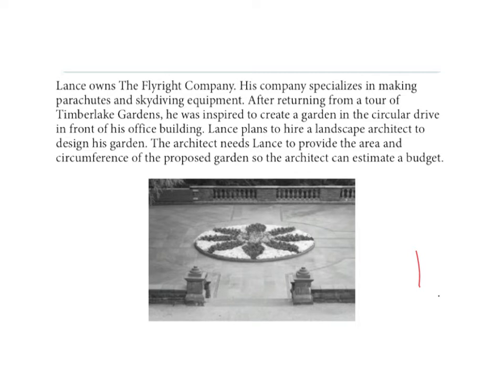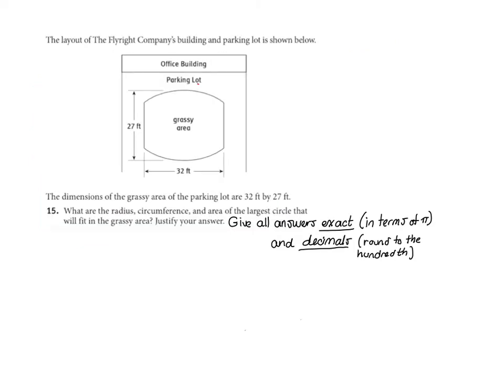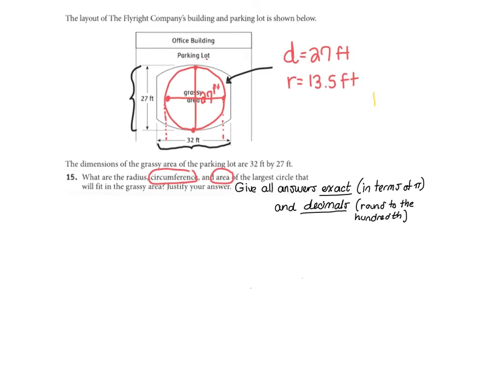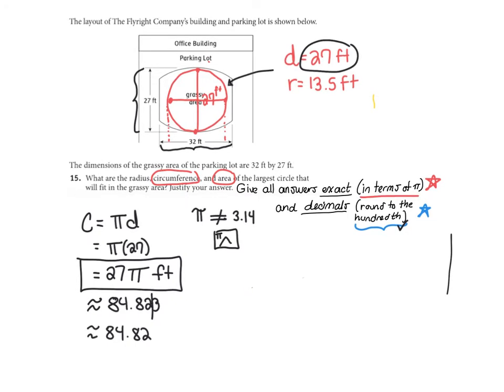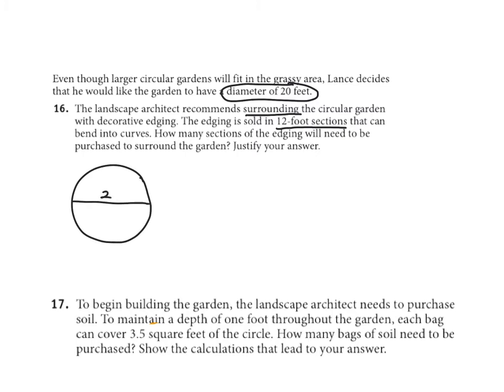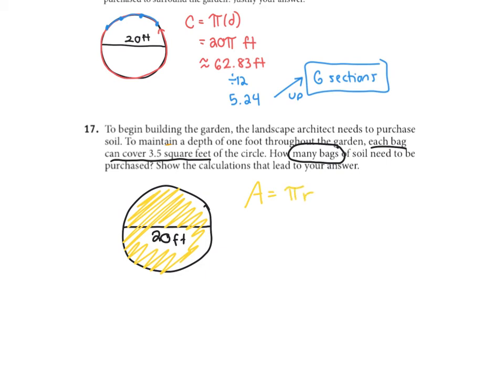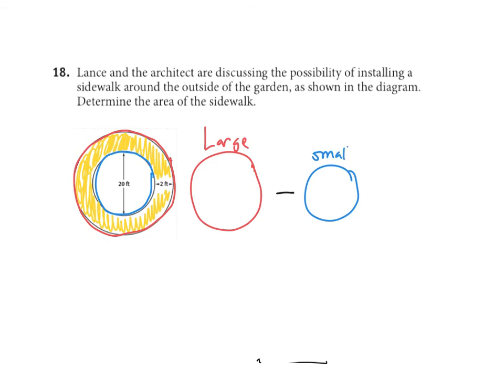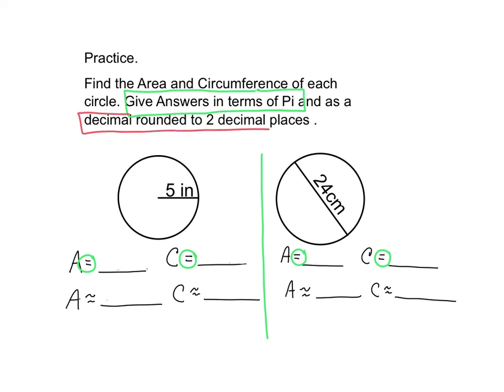32.1 are and circumference of circles